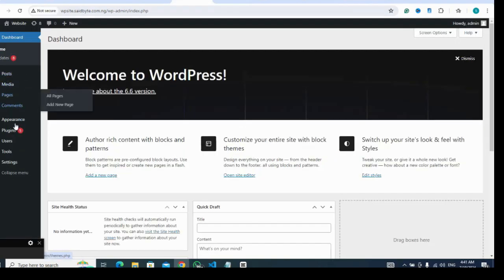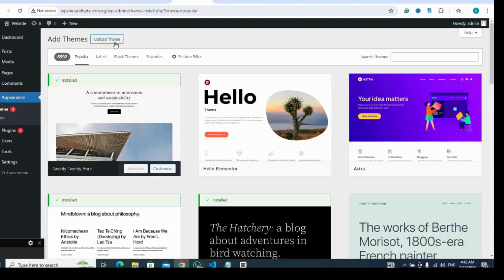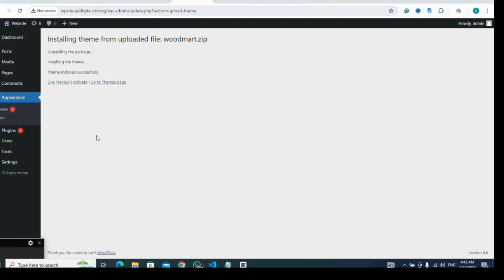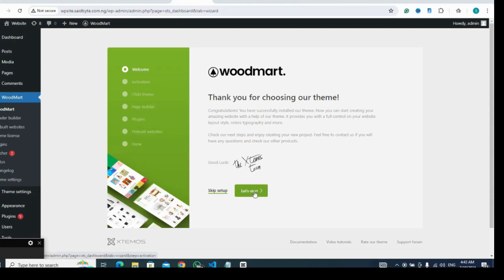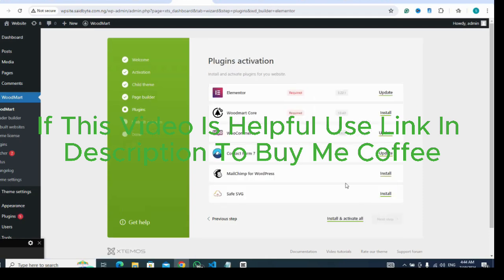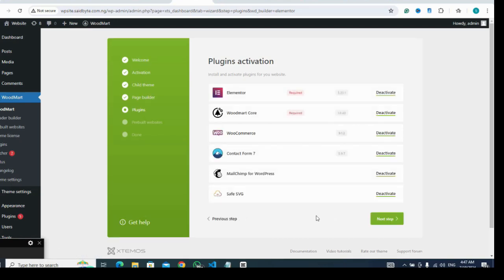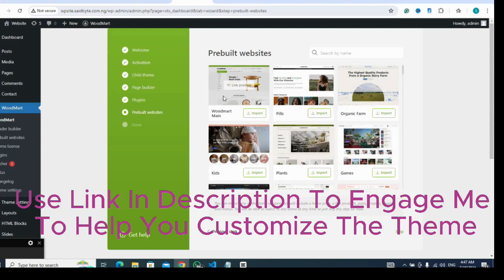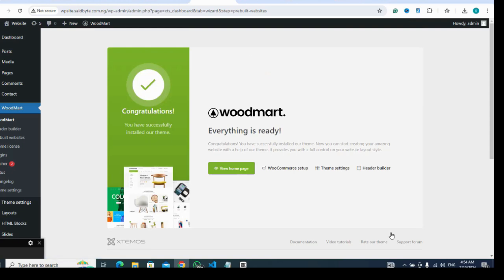How to install WoodMart | Multipurpose WooCommerce Theme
What We Offer:
- Script Installation
- Script Customization

About the script:
WoodMart is a premium theme optimized for creating WooCommerce online stores that provide a super-fast interface for the ultimate user experience